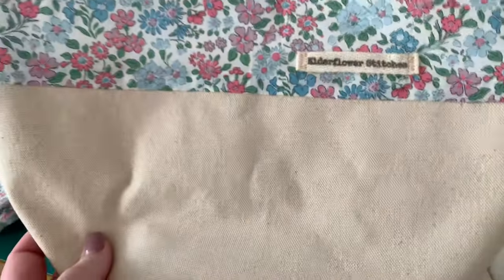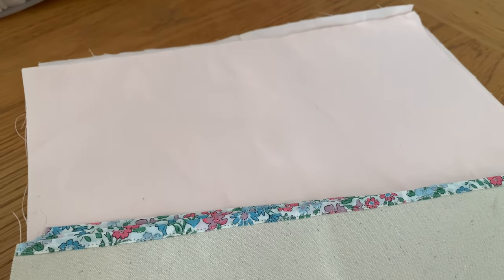VLOG // Sewing Project Bags, Visiting the Farm and Pottering at Home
💕 I’m so glad you found me. This video is a calming Vlog filled with all the sweet moments Ofer the last few months. I hope you enjoy it!

2023 yarn advent

2021 re-release yarn advent